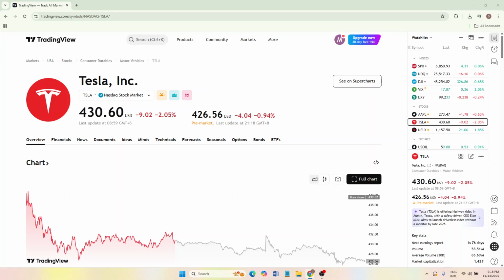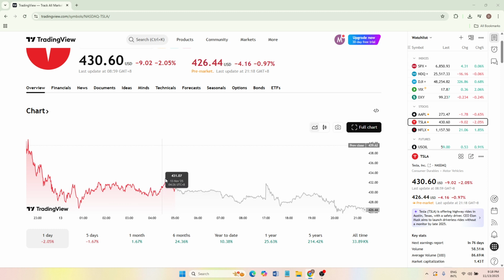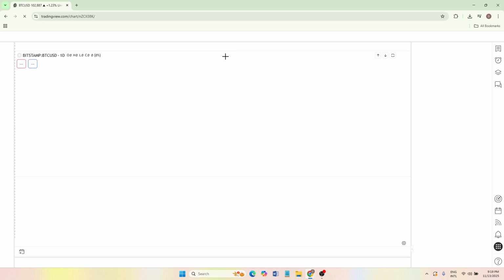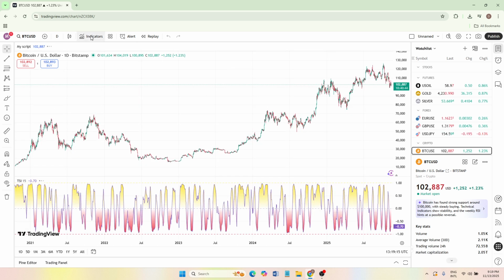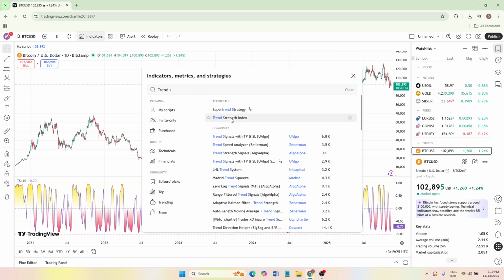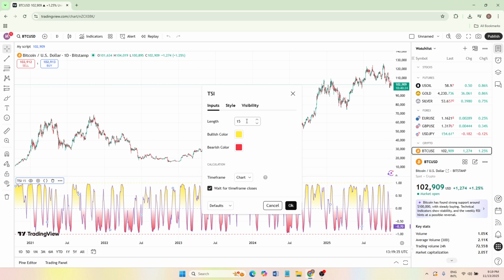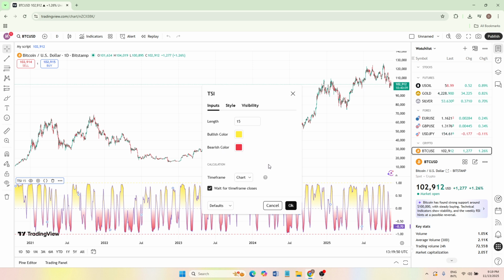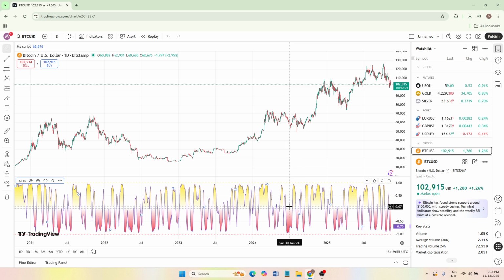How To Check Trend Strength Index In Tradingview (Quick And Easy Guide)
Want to know how strong a market trend really is? 💪 In this quick and easy TradingView tutorial, I’ll show you how to check and use the Trend Strength Index (TSI) to measure momentum, identify reversals, and confirm trading signals with confidence.

Whether you’re a beginner learning indicators or an experienced trader refining your strategy, this guide will help you use the TSI effectively to spot trend strength and weakness in real time.

✅ What You’ll Learn:

How to find and add the Trend Strength Index in TradingView

Understanding how TSI measures market momentum

How to read bullish and bearish signals using TSI

Customizing TSI settings for better accuracy

Pro tips to combine TSI with other indicators for stronger confirmation

💡 Perfect for traders who want to analyze trend momentum, avoid false signals, and trade smarter using TradingView’s Trend Strength Index.